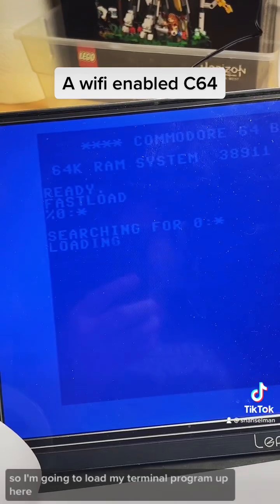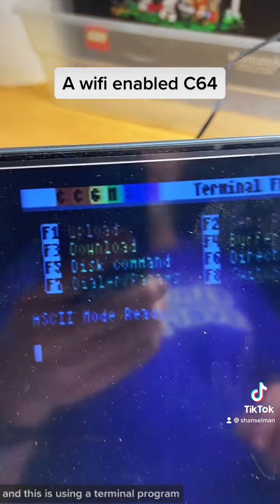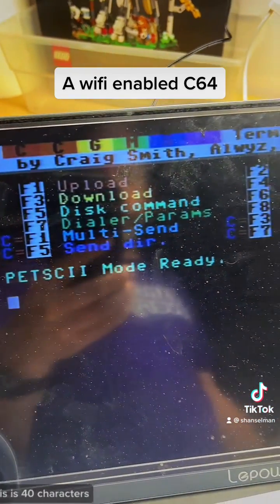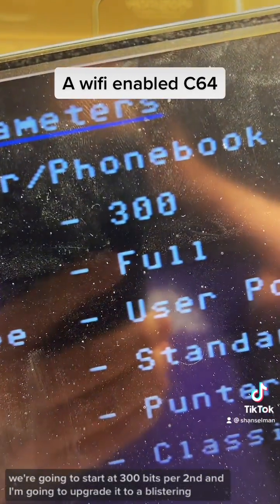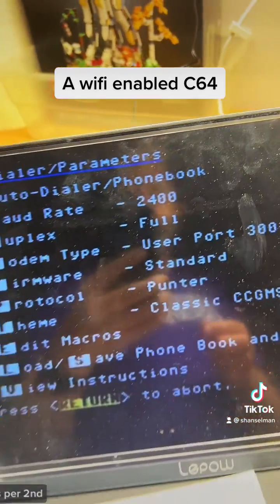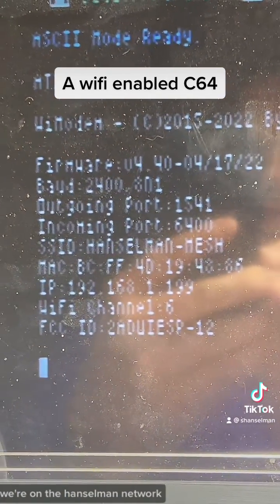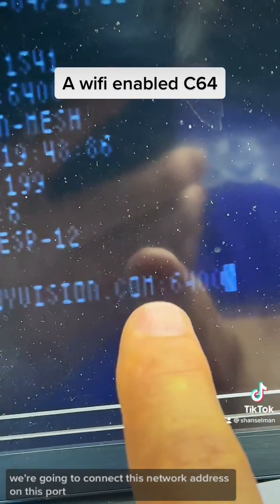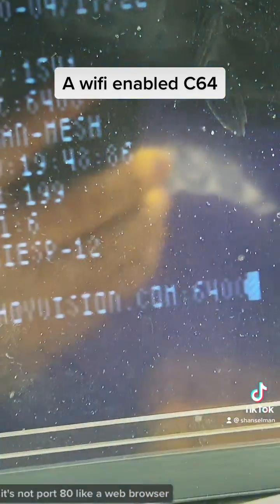Wifi enabled C64 with WiModem talking to a BBS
we connect our C64 Commodore64 to a BBS